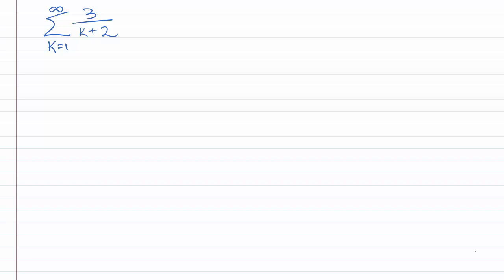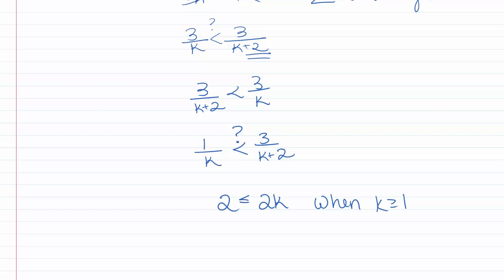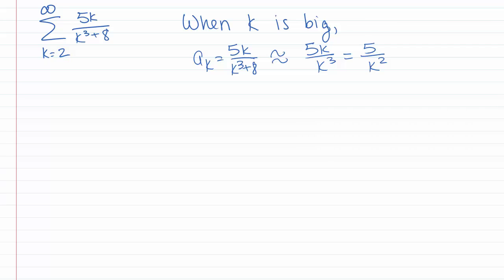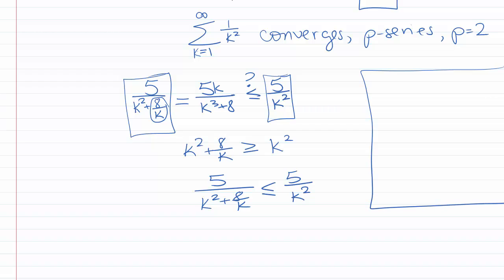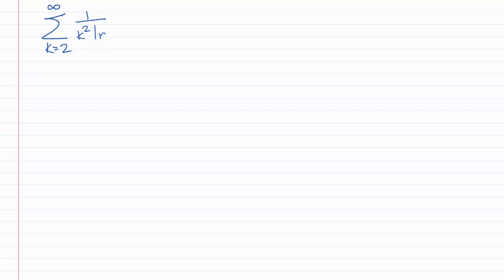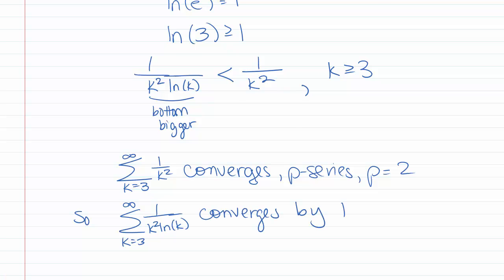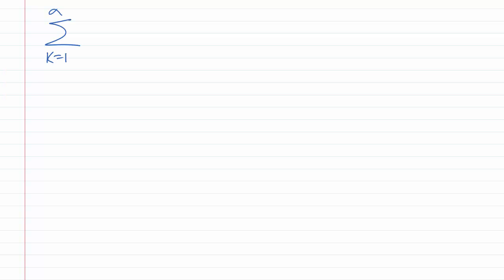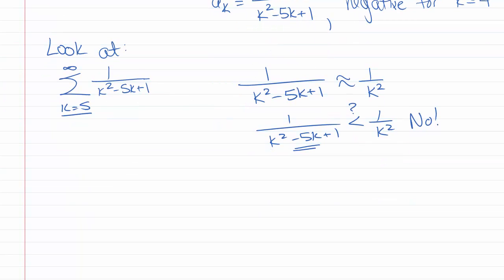Comparison Test Examples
This video shows examples of using the comparison test to show that infinite series converge or diverge.